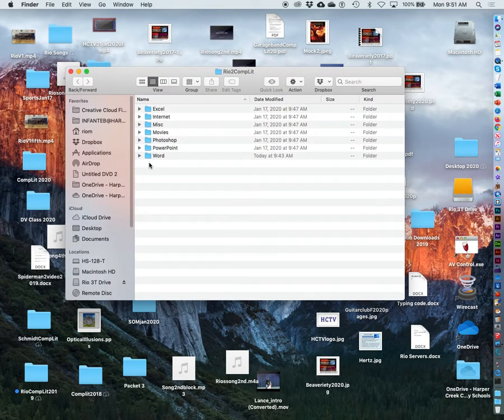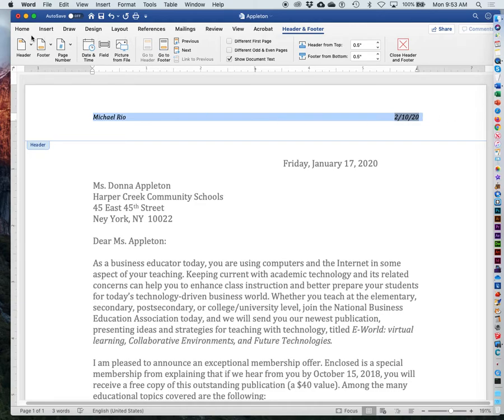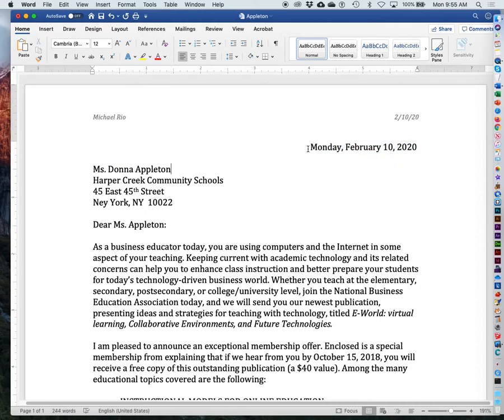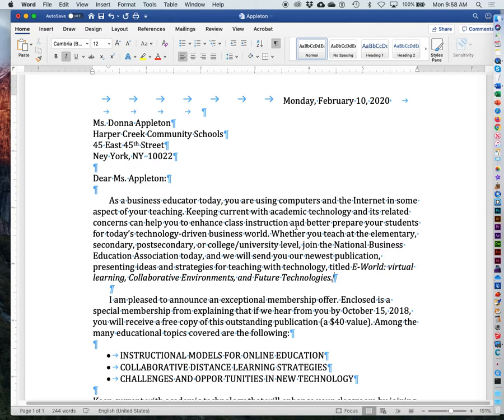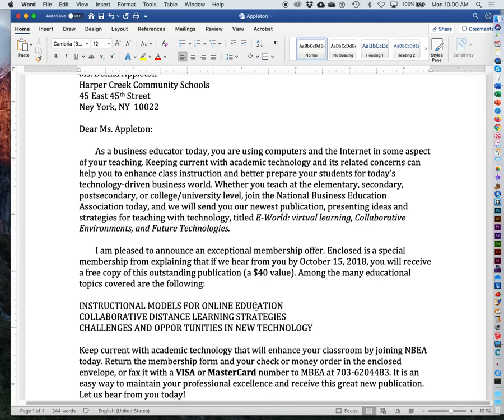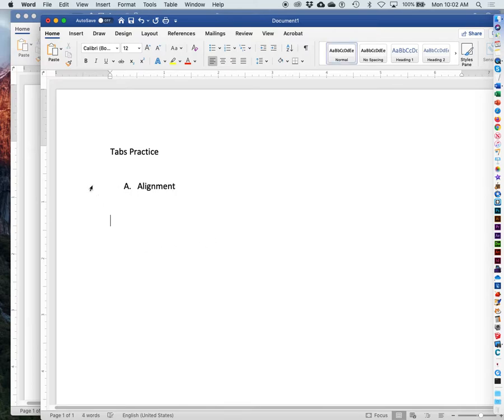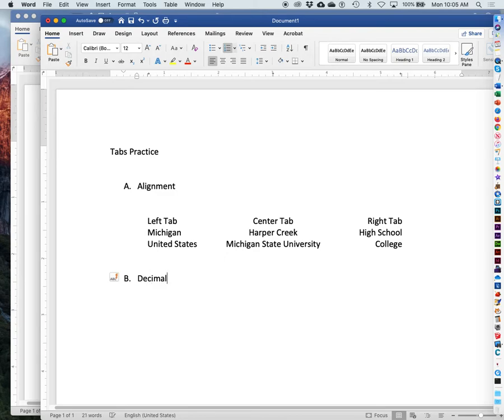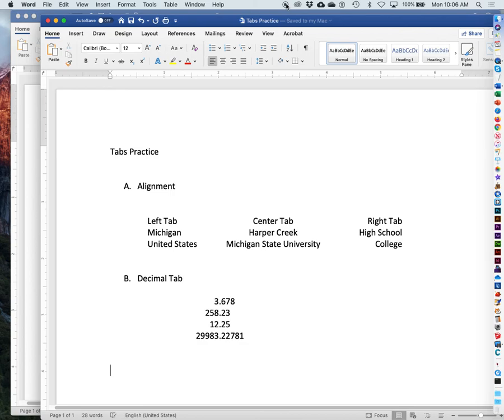Packet1: Microsoft Word skills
Skills needed for packet 1: margins, tabs, Paragraph dialog box, alignment, Date adn Time, Headers and footers, etc.